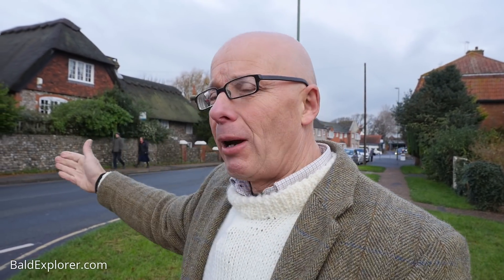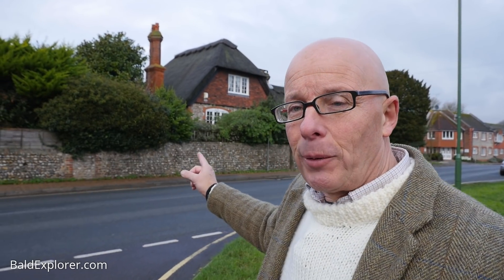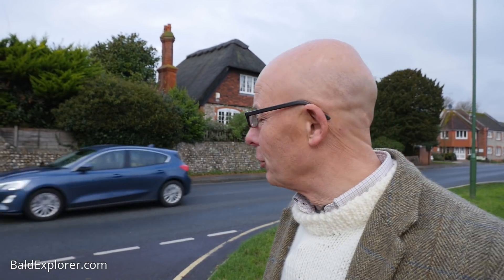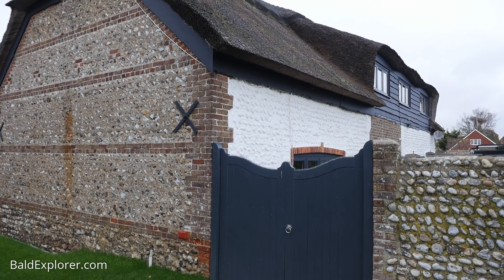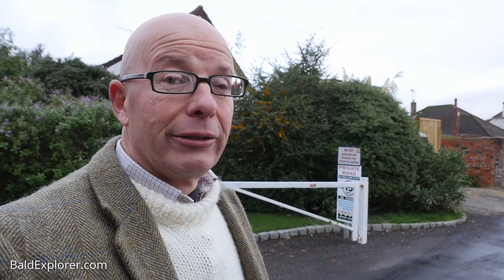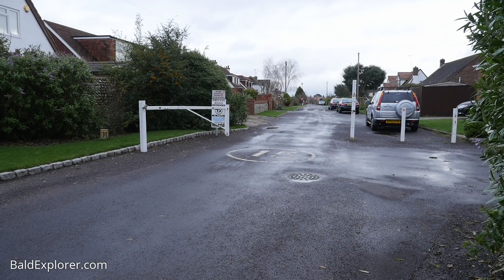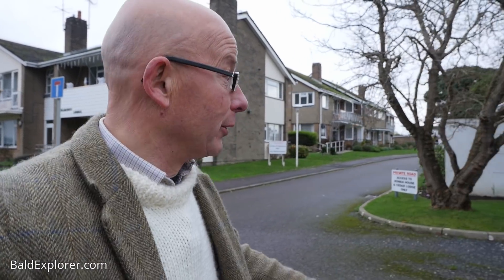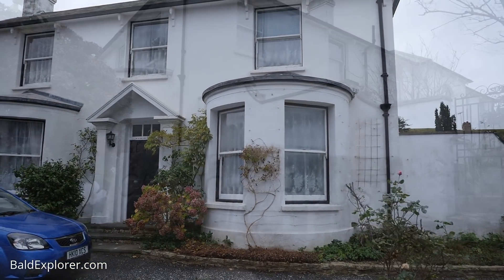The Sussex Border Walk - Part Ten: Barrie, Parry, Hobbs and Mill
I am continuing my Sussex Border Walk. I am still in Rustington making my way towards Littlehampton, the next town on the tour. As I head down to the coast, the logical southern Sussex border I pass a number of historic places. These include properties connected to JM Barrie, Sir Charles Hubert Hastings Parry, an old windmill, a farm from1690 and a convalescent home or two.